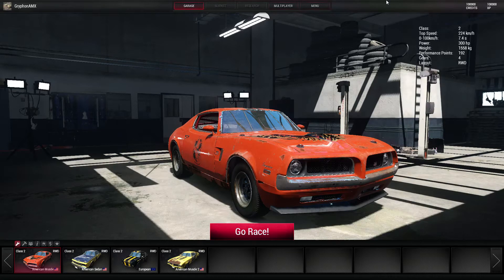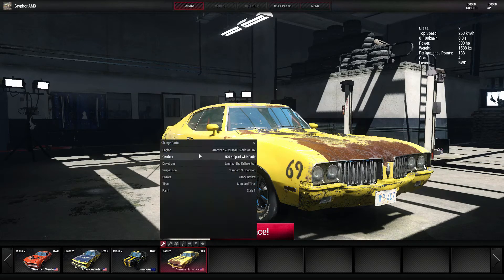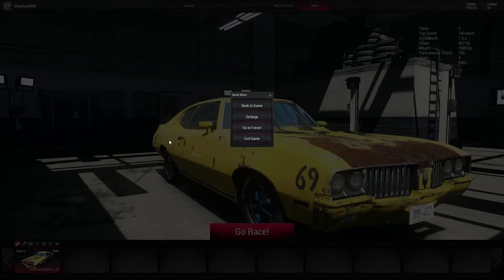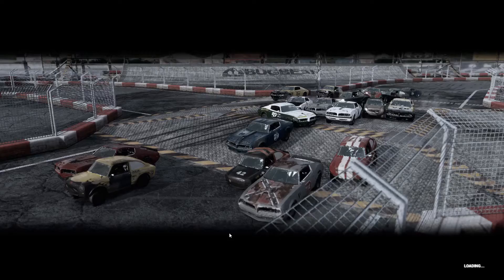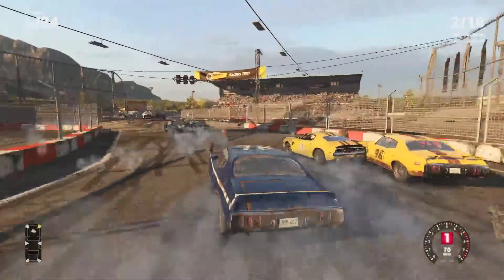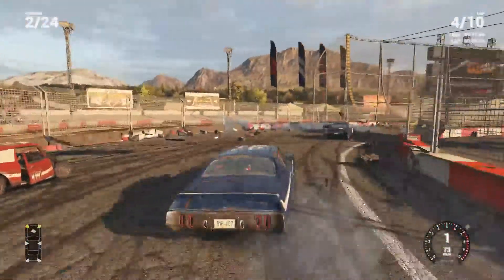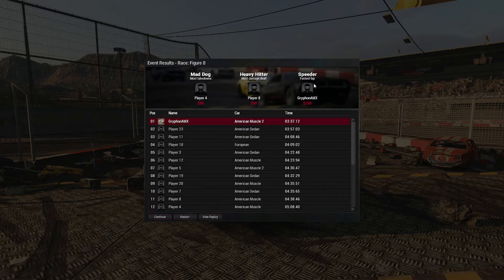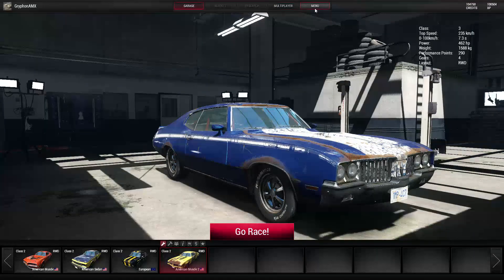Pre-Alpha Figure 8 Track Fun! :: Next Car Game (Wreckfest)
Figured I'd show off something I'm looking forward for. Check 'em out, get that racing on!